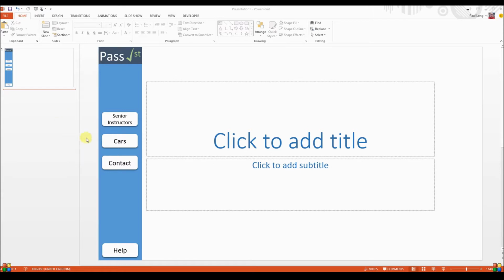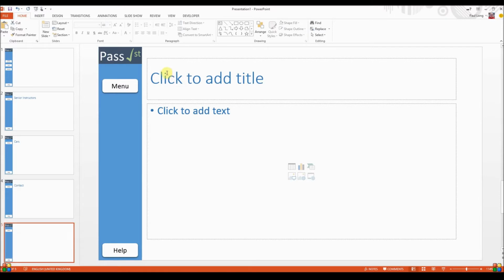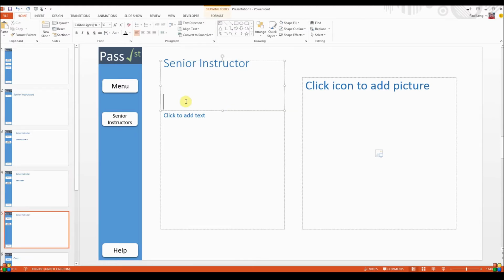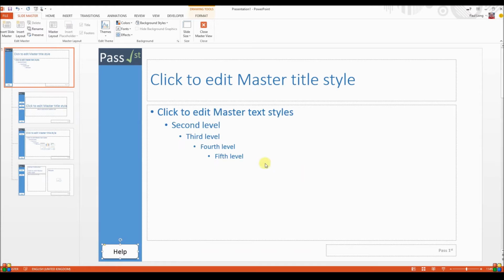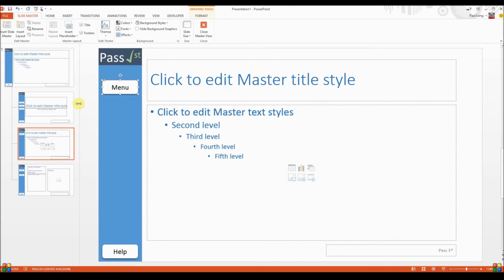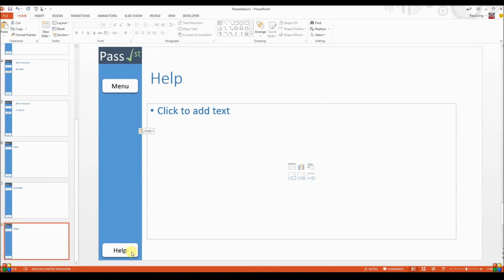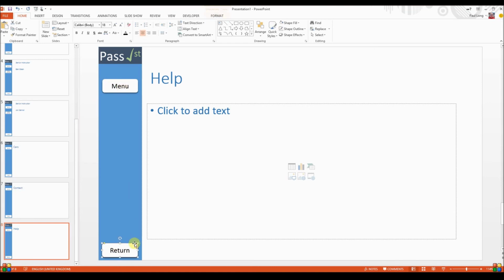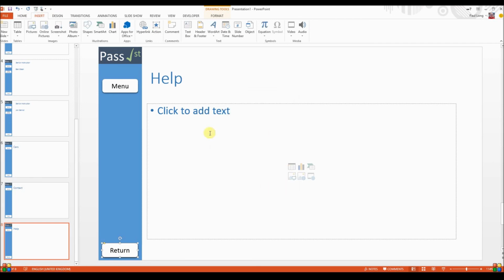1bii Hyperlinks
Final part of 1bii, but can also be done as part of 1c.